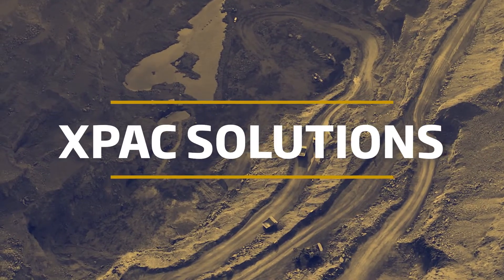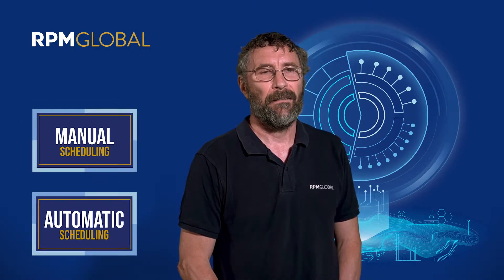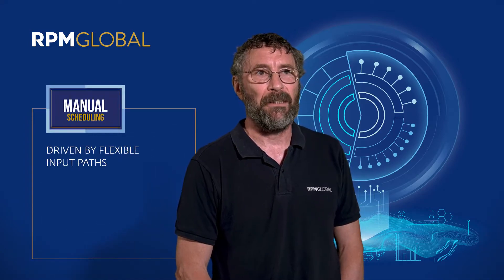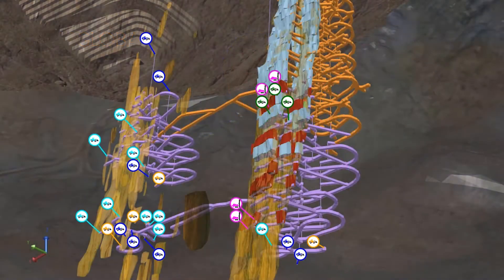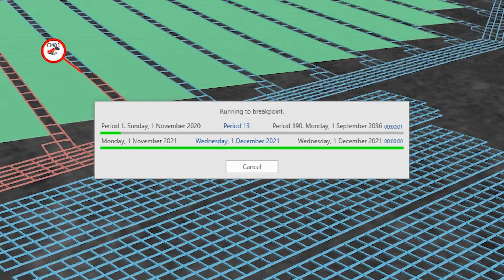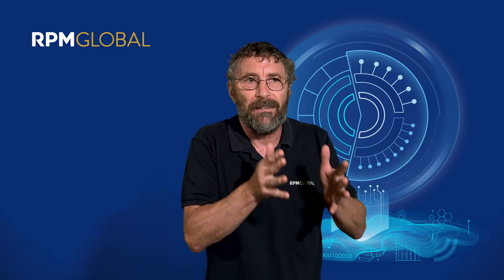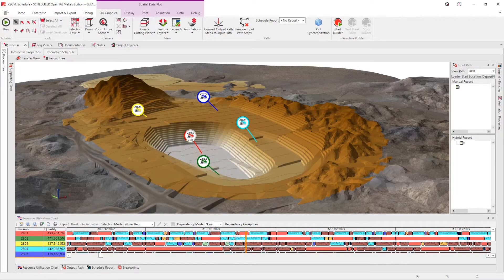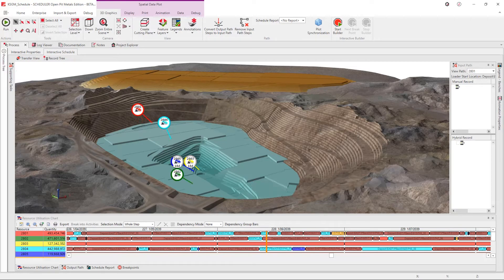XPAC Solutions - Hybrid scheduling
RPMGlobal has evolved its industry-leading XPAC Solutions into RPM MinePlanner. With decades of experience and development, MinePlanner has the most powerful scheduling engine yet, connecting many aspects of a mining operation to deliver one integrated solution.

For many years, XPAC Solutions have allowed users to start scheduling manually then seamlessly transition to automatic scheduling at any point. With Hybrid Scheduling, users can easily define the high-level strategy, such as the timing of shovel moves or opening of a new pit and leave the AutoScheduler to work out the detail.

The Hybrid Scheduling functionality includes a major update to the user interface that completely turns the traditional iterative scheduling workflow on its head.